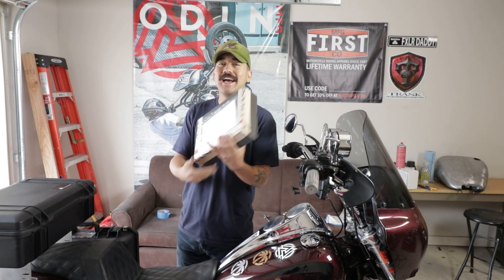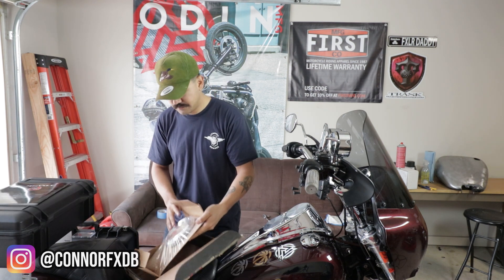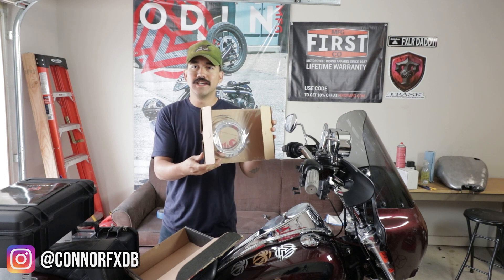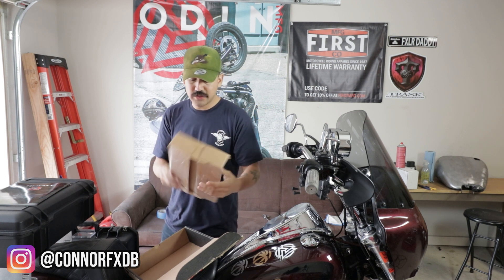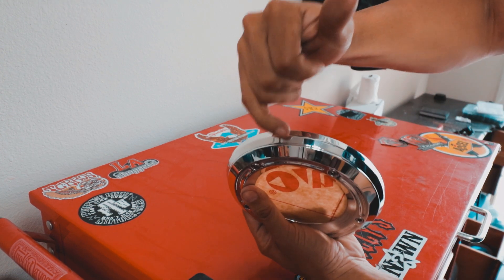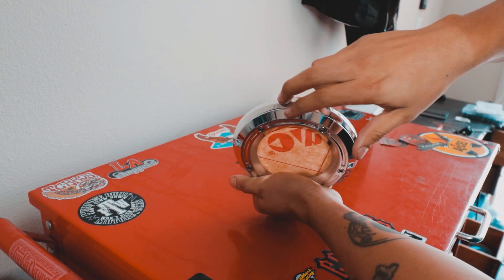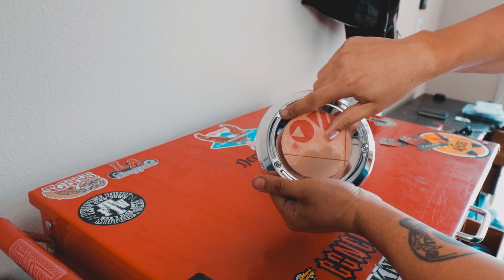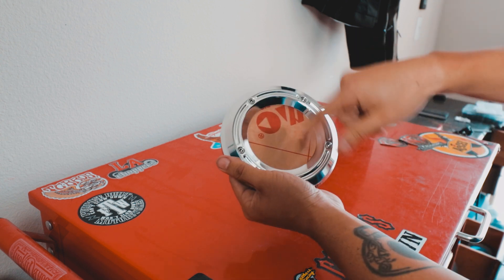Trask Performance Derby Cover | M8 Softails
Have you seen our 1,000 miles in 24 Hours trip?!

using code: CR15